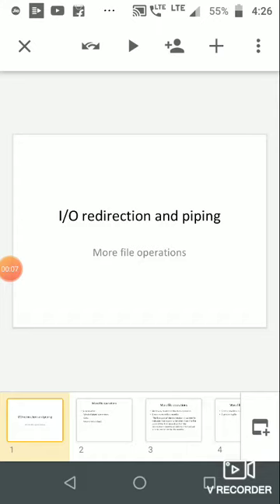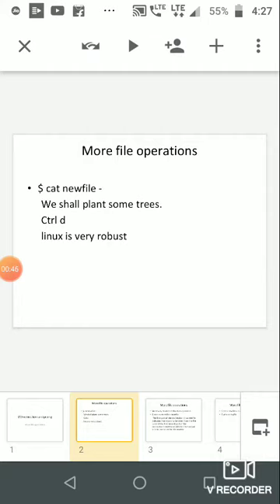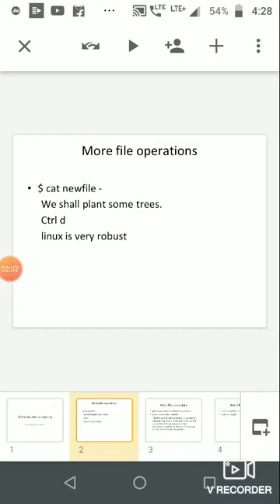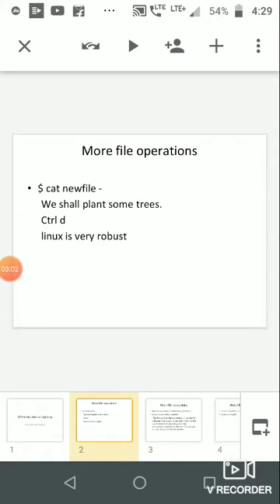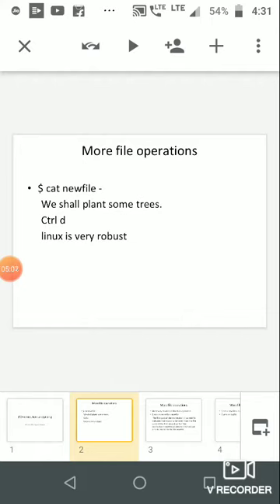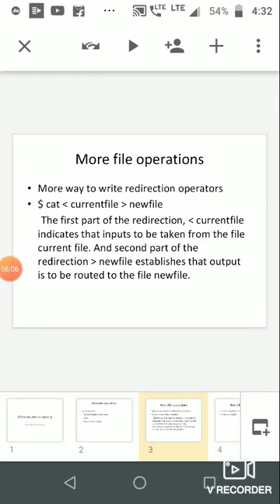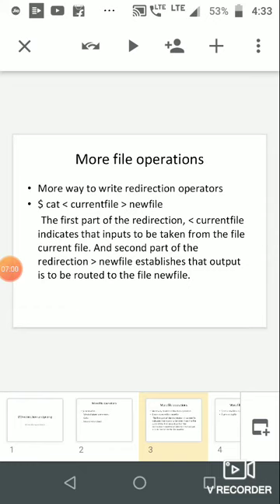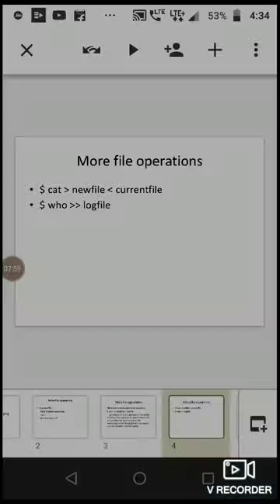I/O REDIRECTION_BCSE602_LINUX ADMINISTRATION_B.TECH(2017)(SECA+B)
I/O